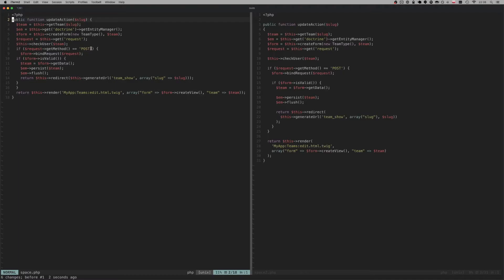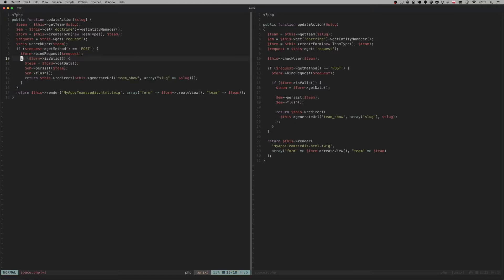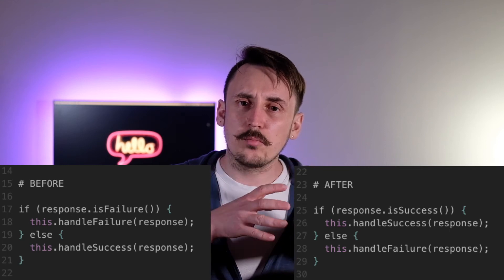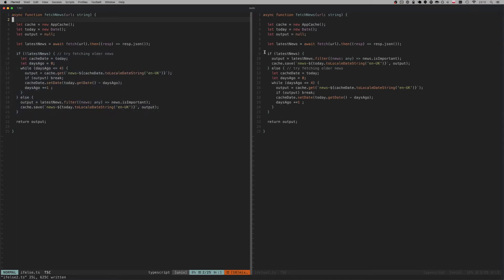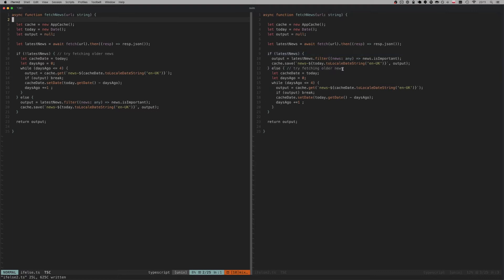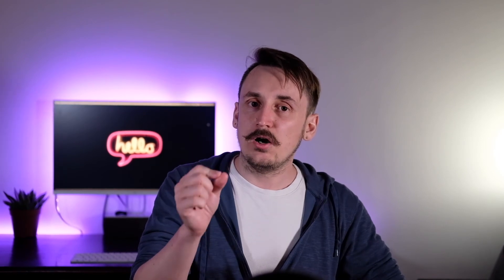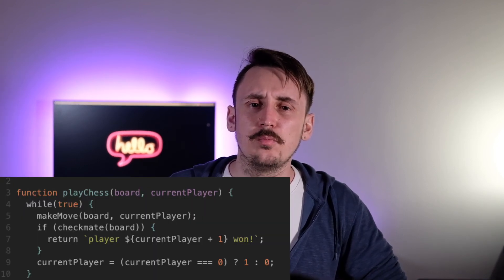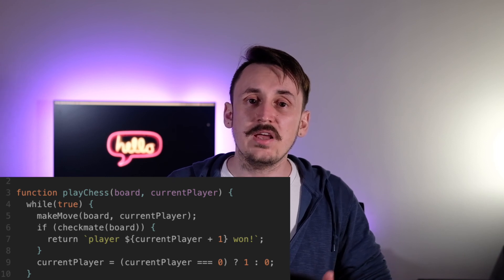Write READABLE CODE and become a better developer!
How folks, welcome to Not Only Code!

I'm Gregory Witek and in this video I'm talking about readable code: what does it mean that code is readable? How to write readable code? I explain why code readability matters and I present 5 techniques that you can start using today, that will make your code better and will help you to become a better software developer.

🎥 Timeline:
0:00 Introduction
0:45 Why code readability is important
2:40 Using white space
3:40 White space example
6:10 Happy path first
7:40 Happy path example
9:00 Use early returns
9:50 Early return example
11:14 Don't reassign variables
15:30 don't use name "data"
16:20 Summary

📚Resources:
when preparing this episode I started from learning how we, humans, read in general. I've always known  that reading is a complicated process, and reading about reading (yup!) helped me to understand both the visual and semantic aspects of readable code.

- most of us have inner monologue (kind of a voice in our head) and when we read, we vocalize the text in our mind; this process is called subvocalization

- when reading, our eyes do not move smoothly from one word to another, but rather jump and stop between them in so called saccadic movements

- post by Mat Ryer where he explains the idea of aligning the happy path to the left. This concept helped me understand better why early returns improve readability

- "Practical Object-Oriented Design in Ruby", a book by Sandi Metz. This book is about much more than just readable code, but I recommend it to every developer, even if you do not use Ruby at all